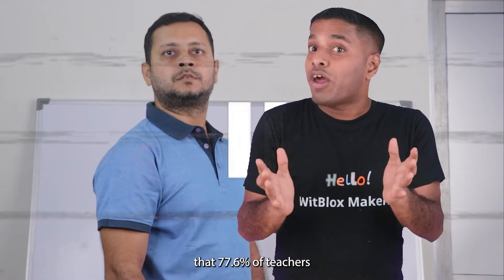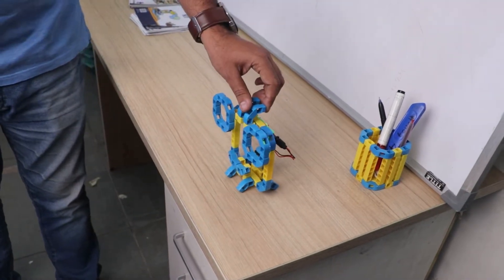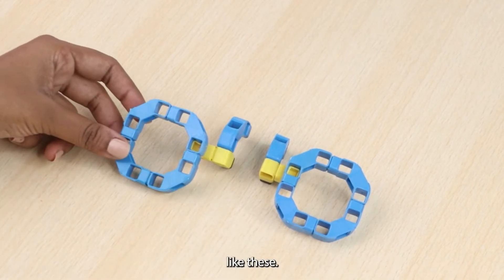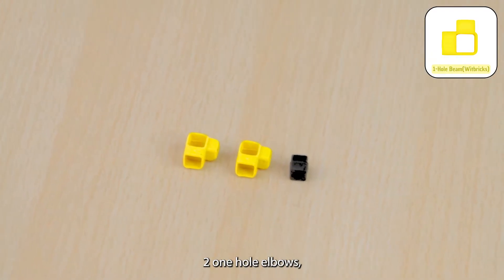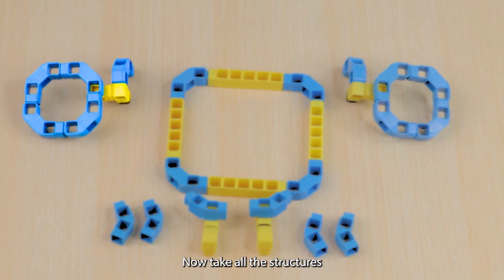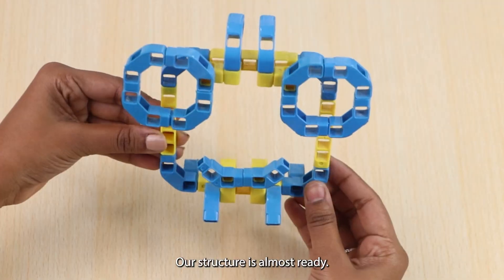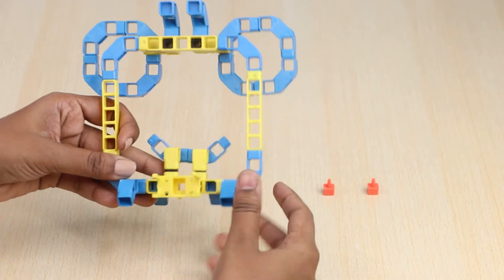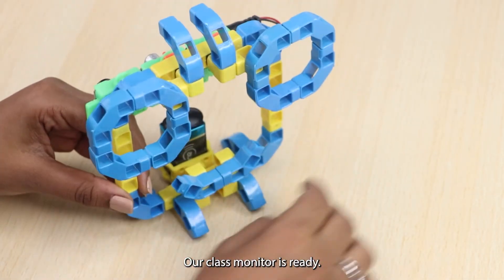How to build a DIY Class Monitor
In this video, we’ll show you how to make your very own DIY Class Monitor — a simple and effective project that detects noise in the classroom and sounds an alert when students get too loud.

Using the WitBlox Clap Sensor Kit, we’ve created a sound-sensitive system that activates a buzzer whenever it hears a clap or any nearby noise. It's the perfect tool to help maintain a focused and distraction-free learning environment.

Whether you're a student, teacher, or DIY enthusiast, this project is a great way to explore sound sensors and basic electronics.